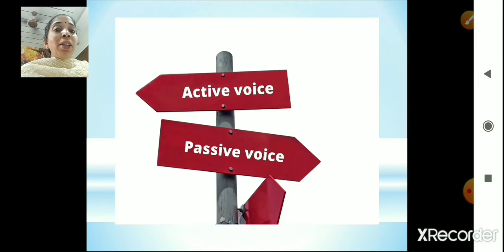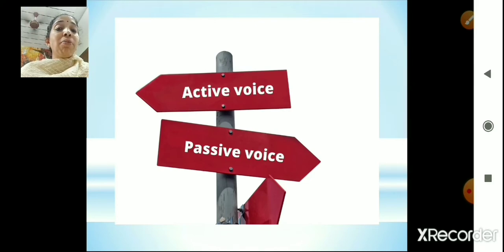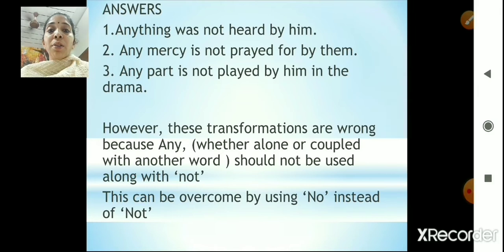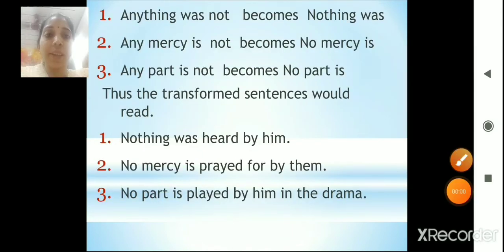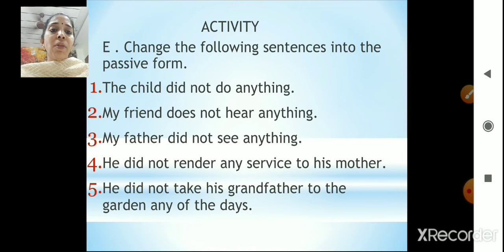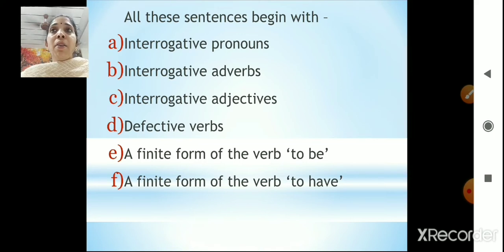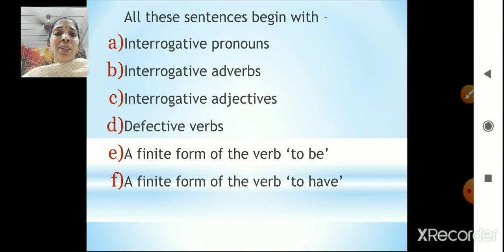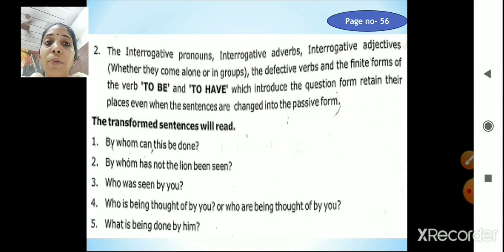Class_VII_ENGLISH_GRAMMAR_ACTIVE_PASSIVE_VOICE_PART_4_22_Dec_2020